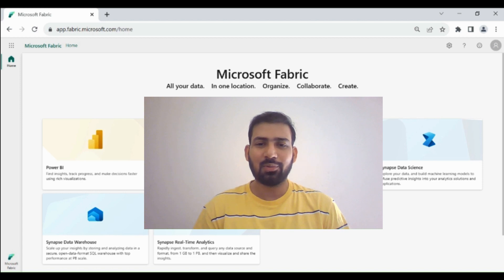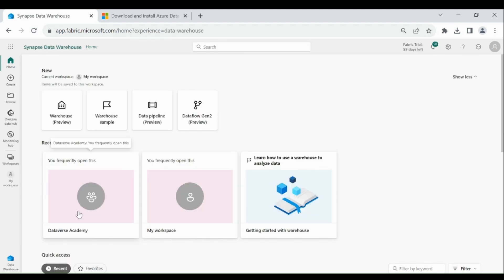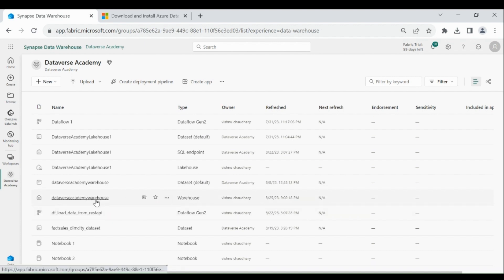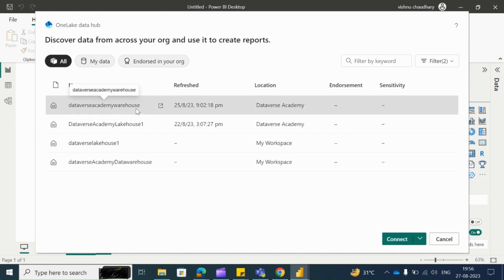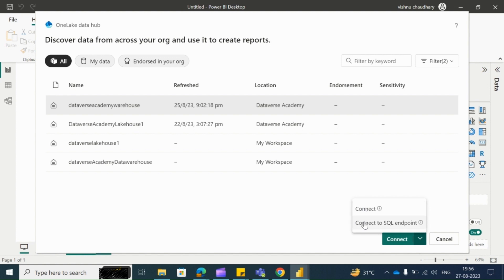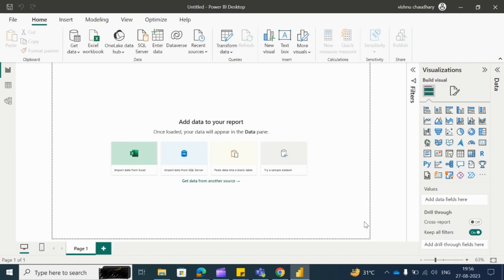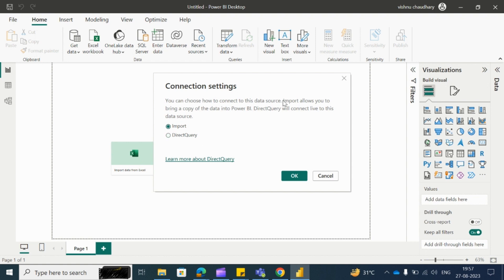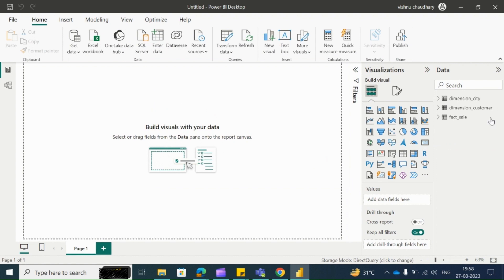009 Microsoft Fabric Data warehouse: How to connect to warehouse through PowerBI Desktop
Microsoft Fabric Tutorial Series- Learn How to connect to Microsoft Fabric Data warehouse/Microsoft fabric lakehouse through PowerBI Desktop.

Topics Covered :-

Onelake
Data Engineering
Data Science
Data Analysis
SAAS
Data Engineer
Data Scientists
Microsoft Fabric Tutorial
Fabric Tutorial
Pipeline
Data factory